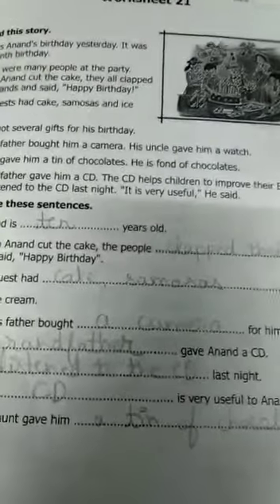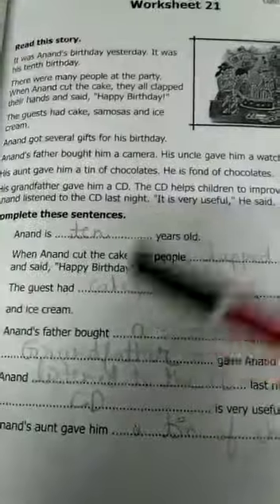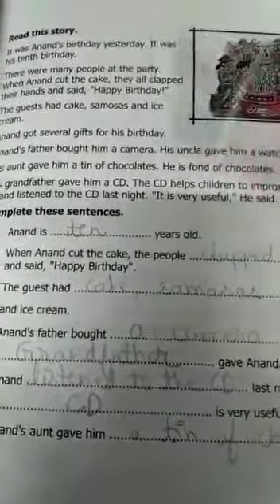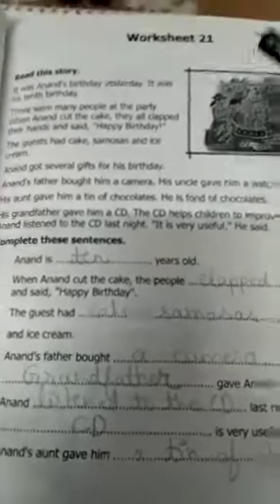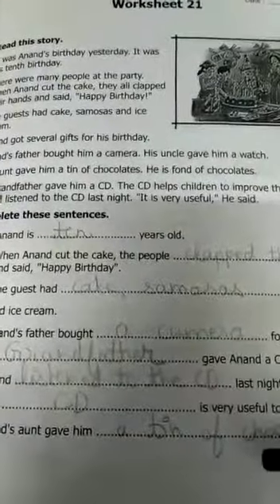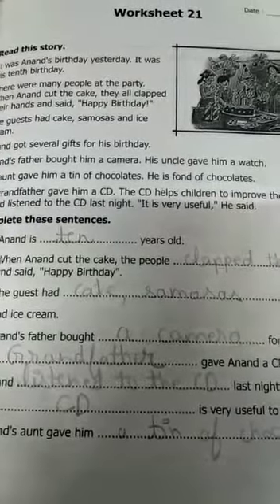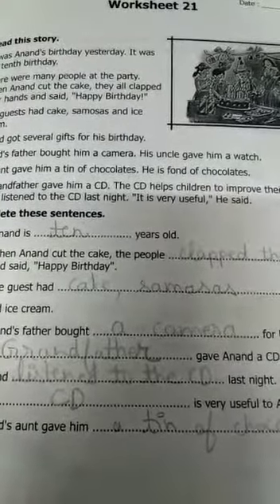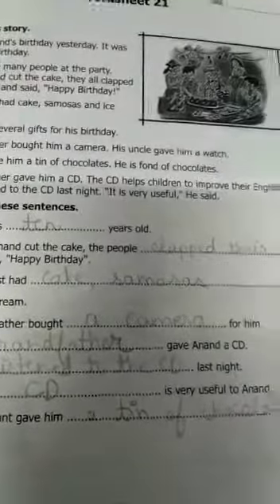Class 2: English Worksheet 21 - Unseen Passage